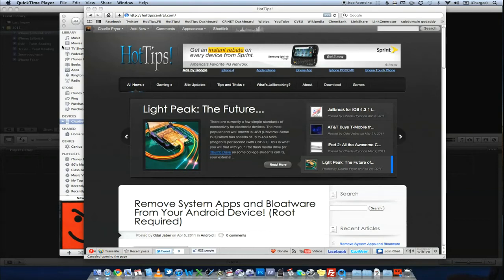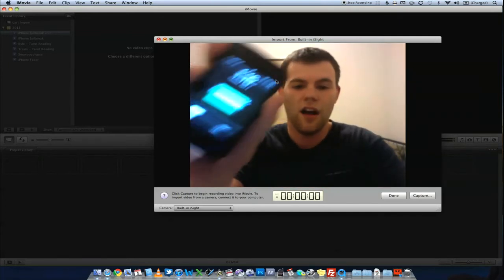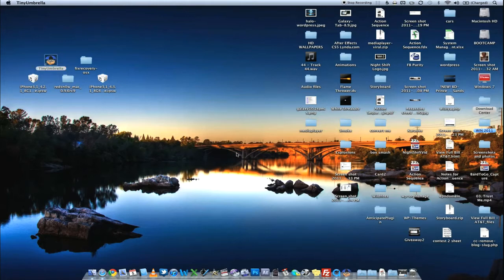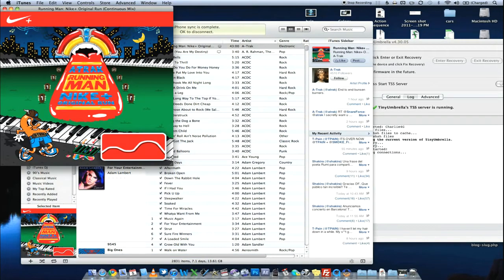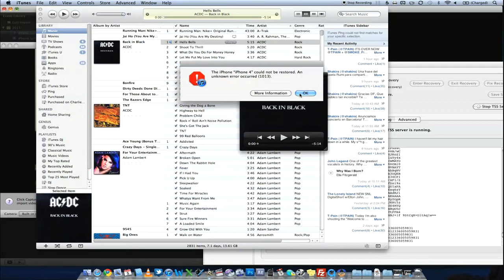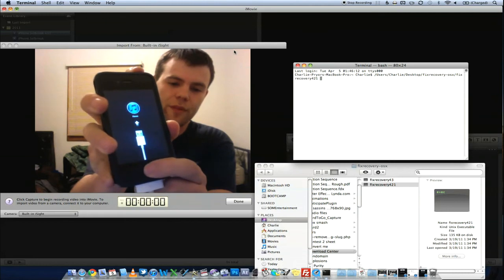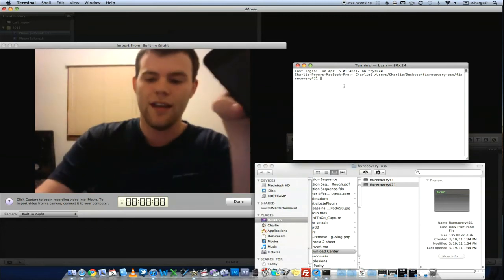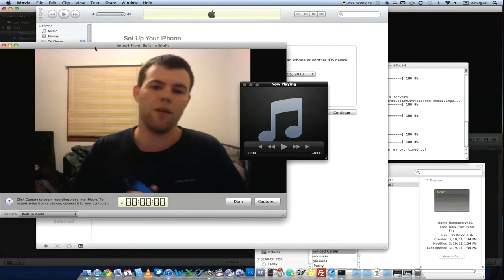How To Downgrade iPhone, iPod Touch, or iPad Firmware To Previous Version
In this tutorial, I give a complete rundown on the process of DOWNGRADING your iPhone, iPod Touch, or iPad.